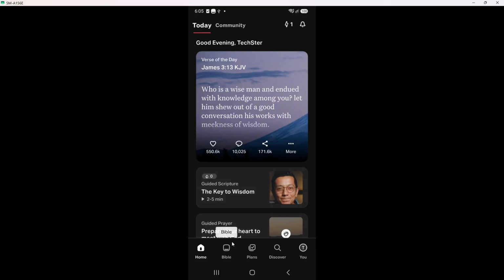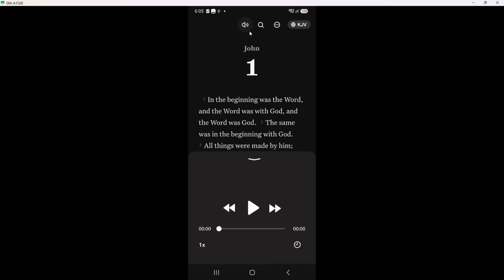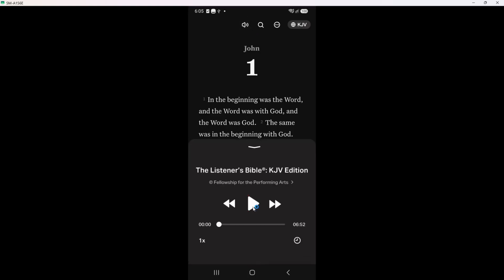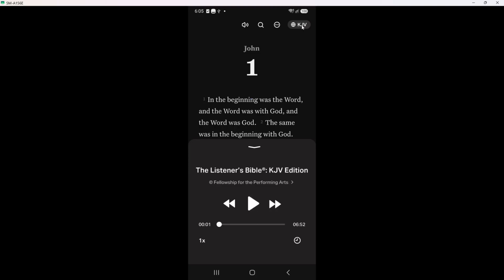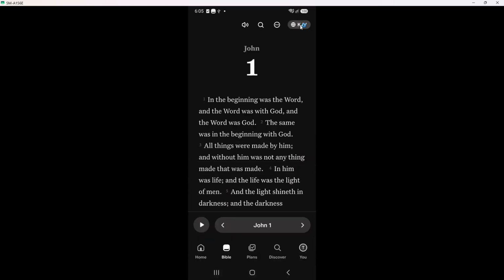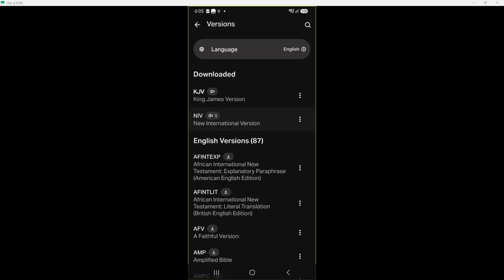How to Fix the Bible app Not Reading [2026 Full Guide]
How to Fix the Bible app Not Reading

Having trouble with the Bible app not reading aloud? Follow these exact steps to fix it on your device, ensuring the app reads the Bible out loud again without a hitch.

To fix the Bible app not reading, start by checking your internet connection and ensure it's steady, as the app streams audio online. Open the Bible app, tap the Speaker icon or Play button, and make sure you're using a Bible version with a speaker icon for audio. Also, verify your device’s media volume is up and not on Silent Mode. If the sound is still missing, disconnect any Bluetooth headphones. These steps should help you resolve the issue and get the audio working smoothly.

⏱️ Chapters
0:00 Intro
0:32 Open Bible App
0:53 Tap Bible at bottom
1:08 Tap current Bible version
1:25 Select version with speaker icon
1:46 Press Volume Up button
2:05 Turn off Silent Mode
2:25 Recap